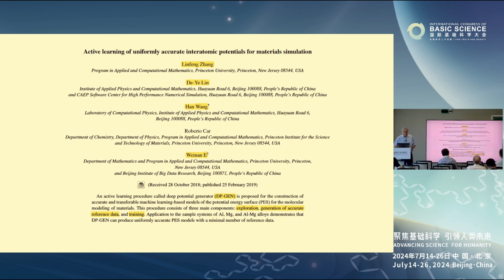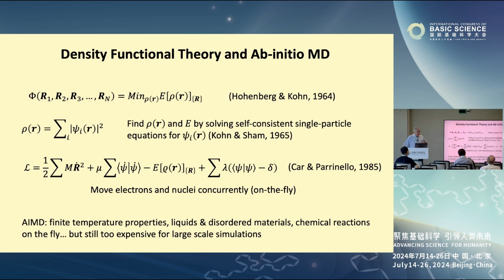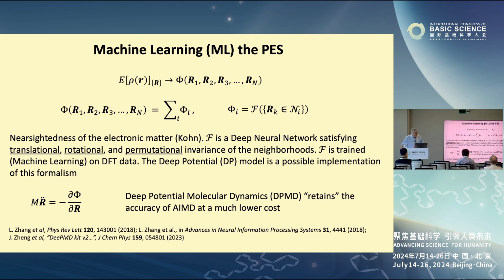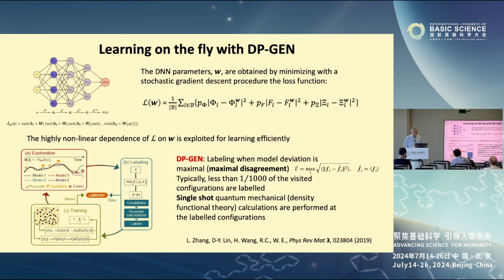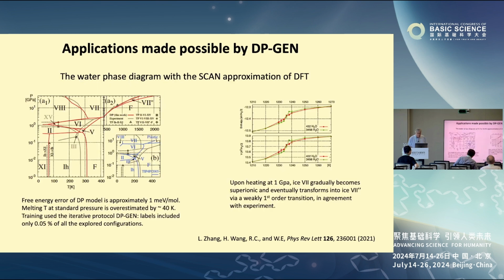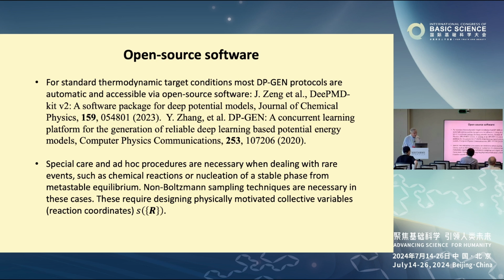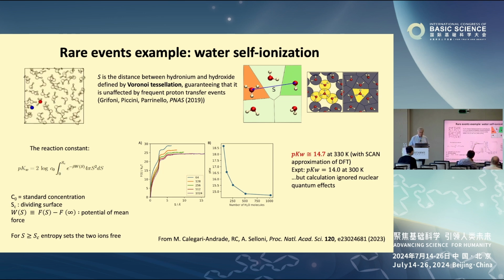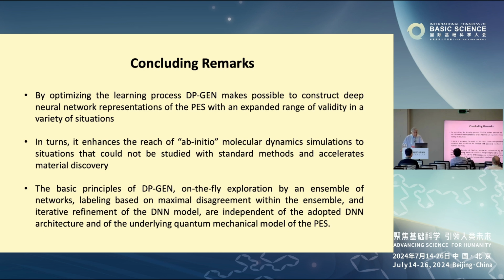Roberto Car: DP-GEN: an optimal active learning protocol for constructing interatomic...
Roberto Car: DP-GEN: an optimal active learning protocol for constructing interatomic potentials for materials simulation.

By making possible simulations with ab initio quantum mechanical accuracy at nearly the cost of empirical force fields, machine learning (ML) is revolutionizing the field of molecular modeling. Typically, the potentials constructed in this way are represented by deep neural networks that can describe complex nonlinear dependences of the potential energy on the atomic coordinates but have limited transferability to configurations that are not sufficiently close to those used for training. Since labeling requires expensive quantum mechanical calculations, it is essential to design a minimal training dataset ensuring uniform accuracy of the potential for a given target range of validity. This problem was addressed by L. Zhang and collaborators in the awarded paper. The protocol that they devised was called DP-GEN for Deep Potential Generator and consists of three steps: exploration, labeling, and training. These actions are iterated until convergence to a uniformly accurate deep potential (DP) model is achieved. Since exploration must be efficient, the approach uses molecular dynamics sampling based on the current DP model in the cycle, avoiding quantum mechanical calculations. Yet, exploration should include an indicator, also avoiding quantum calculations, to select representative configurations for labeling. New quantum mechanical reference energies and forces are calculated for the selected configurations in the labeling step and added to the training dataset to further refine the model in the training step. A key idea behind the procedure is to construct the training dataset on the fly so that new reference configurations are only added when they are needed. The DP-GEN scheme offers substantial freedom in designing the exploration step, allowing for the utilization of any molecular simulation method that employs the DP model. Examples of such methods include molecular dynamics in various thermodynamic ensembles, enhanced sampling molecular dynamics, and minimization trajectories employed during structure generation. This gives optimal flexibility to DP-GEN, in contrast to other active learning schemes that deal with pre-existing unlabeled data sets. The indicator for selecting which configurations to label utilizes an on-the-fly realization of the query by committee concept, in which the spread of the model predictions is used to identify configurations of low predictability for which further training of the model is needed. DP-GEN has proved to be very effective to train ML potential models for pure and mixed materials phases, ordered and disordered, at different pressure and temperature conditions, and is now widely used in the molecular modeling community. In a tour de force application, our group used DP-GEN to construct a DP model of the potential energy surface of water with quantum mechanical level of accuracy over a vast range of thermodynamics conditions, where bulk water exists in many different phases, including proton ordered and disordered ice crystals, superionic ice crystals, standard and ionized liquid water. Due to the efficiency of DP-GEN, the training data included only 0.05 percent of all the configurations sampled in the exploration phase. Had quantum mechanical calculations been needed at all sampled configurations, training would have been impossible. For a given choice of target thermodynamic conditions, many of the DP-GEN procedures have been made automatic and accessible via open-source software. Human intervention based on physical and chemical intuition is, however, still required particularly when dealing with rare events, such as chemical reactions or collective dynamical events like the nucleation of a stable phase out of metastable equilibrium. Non-Boltzmann sampling techniques have been developed to deal with these situations and may be required in the exploration step of DP-GEN to generate atomic configurations near the transition state of a rare event, which would have negligible probability of occurrence in standard molecular dynamics trajectories. Several examples of these special applications of DP-GEN are now available in the literature. DP-GEN has also been used in combination with structure prediction algorithms to guess new crystal structures.